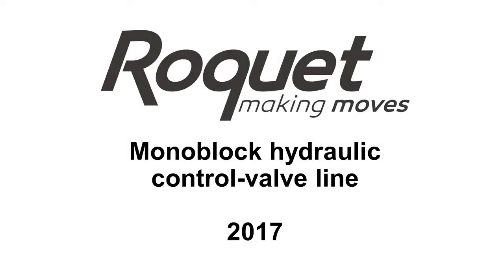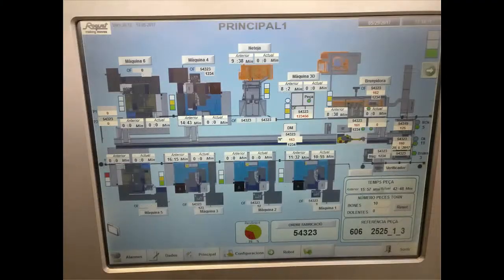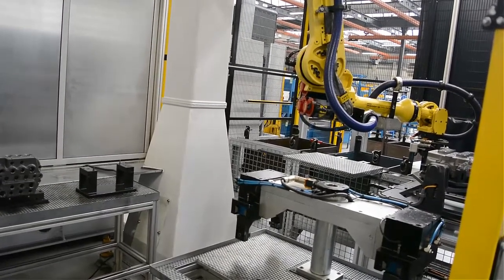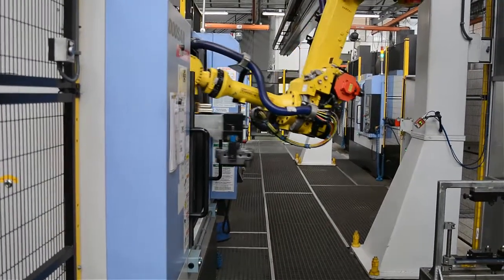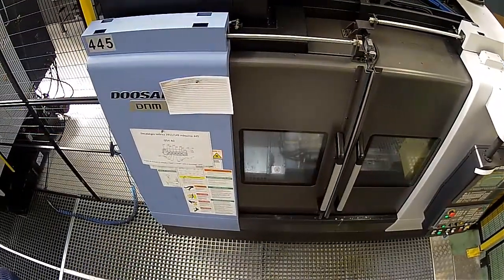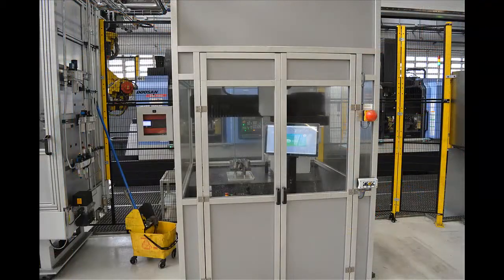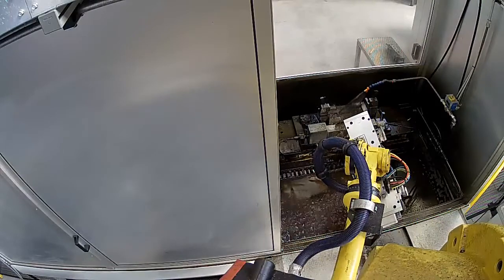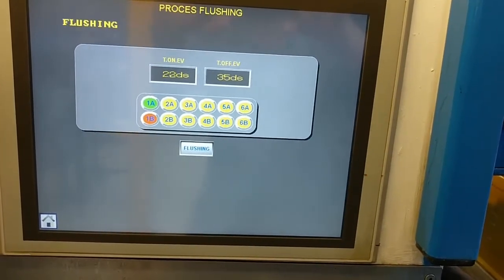Roquet monoblock hydraulic control valve line - 2017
This line stated operation in 2016 with four machining centres, automatic high-pressure cleaning, 3D measurement and 2-stage precision honing.

The target market was for monoblock valves for construction machinery. Initially 3-spool valves were produced.

As the quantity of 6-spool valves increased it became clear that two additional machining centres were needed, which were installed early 2017.

The capacity on this line is now 150,000 precision bores per year to 20mm diameter. Tolerance held is about 1 micron which permits rather low leakages.

Grooves are machined to give good spool timing and all valves are 100% hydraulically tested - including pressure settings, leakage rates, pressure drops, etc.